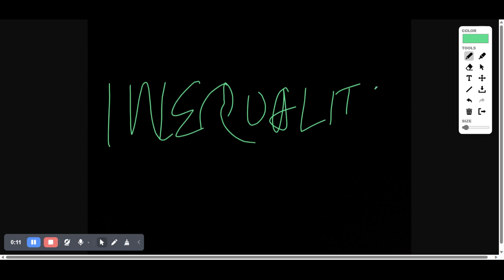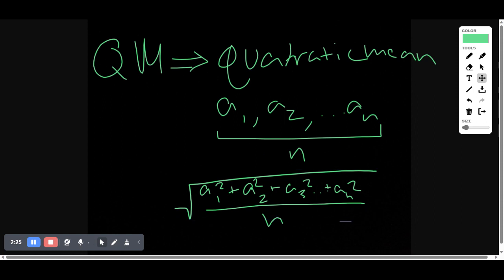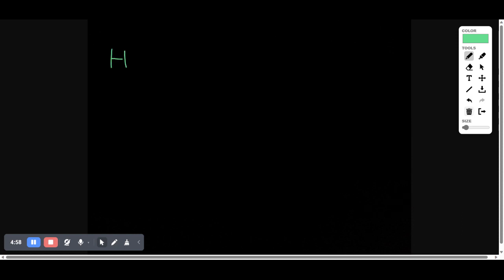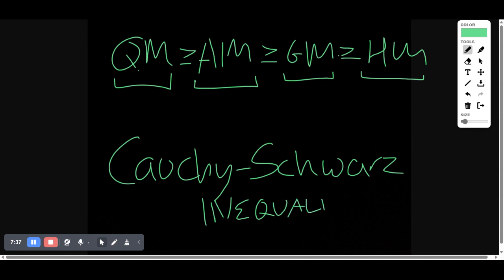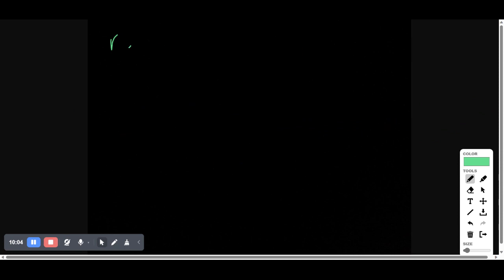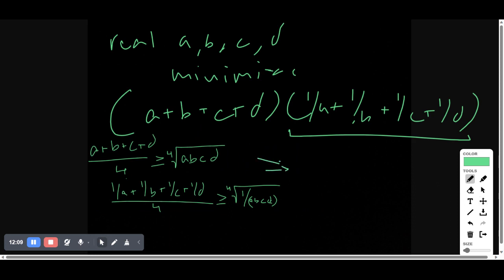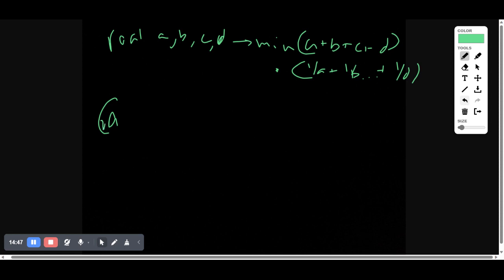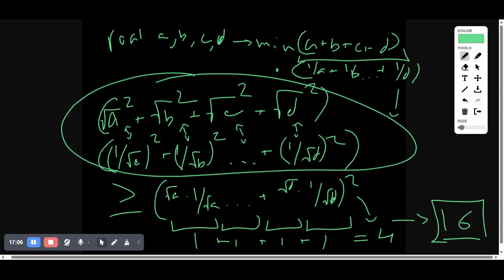Inequalities | QM AM GM HM and Cauchy Schwarz Inequalities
This is a brief overview of the QM AM GM HM inequality as well as the Cauchy Schwarz inequality (pertaining to competition math falling under MAA competitions)